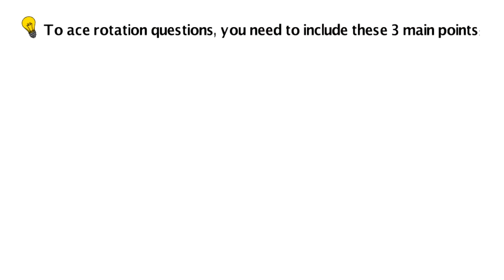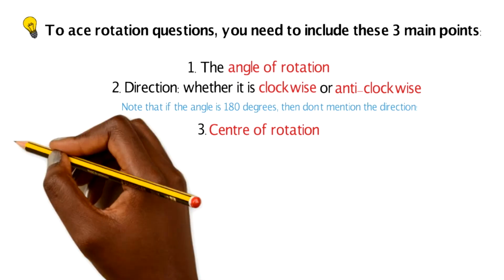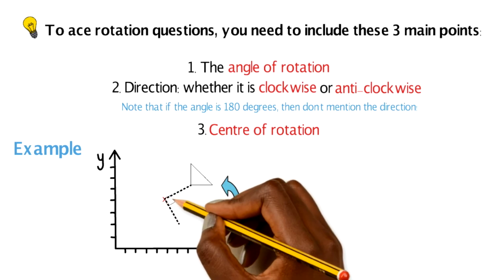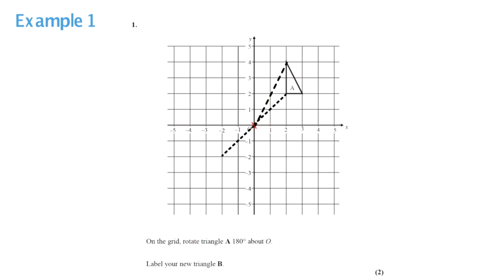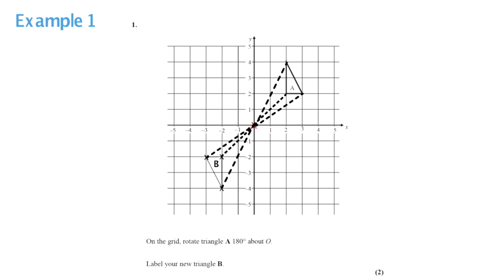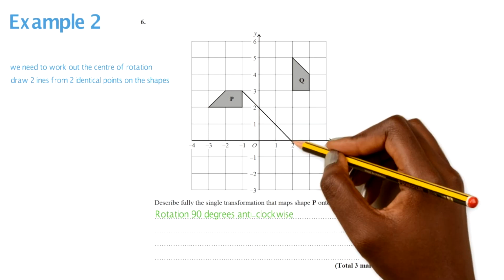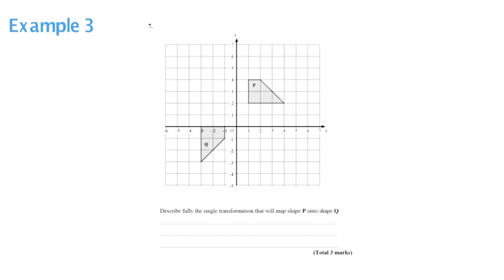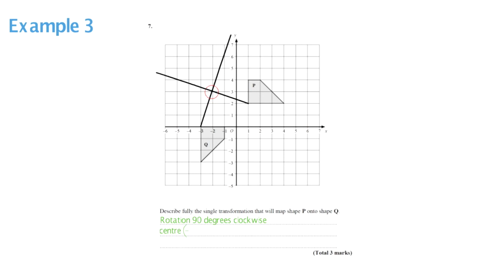TRANSFORMATIONS: ROTATIONS| GCSE MATHS 9-1 | EDEXCEL, AQA, CIE, OCR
This video is about rotations and includes:

00:50 Working example
01:19 Practise Questions